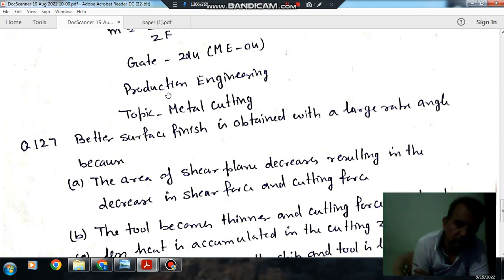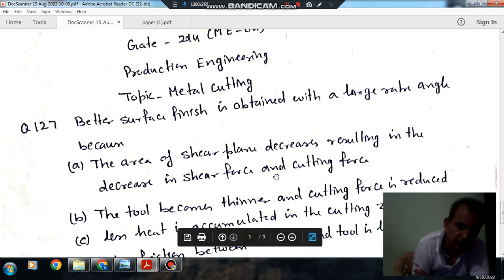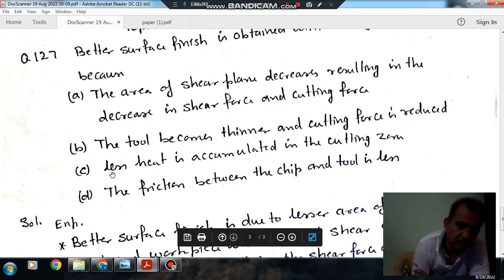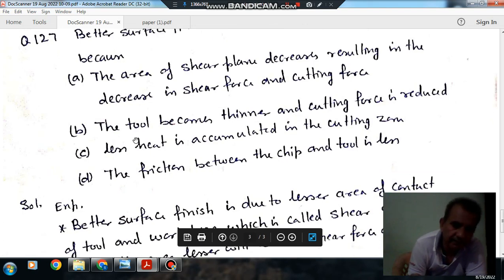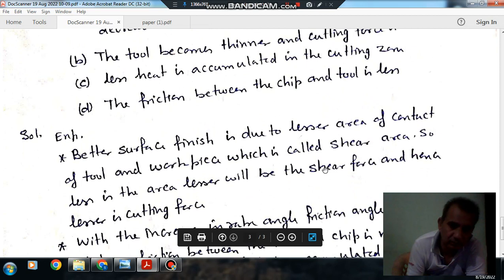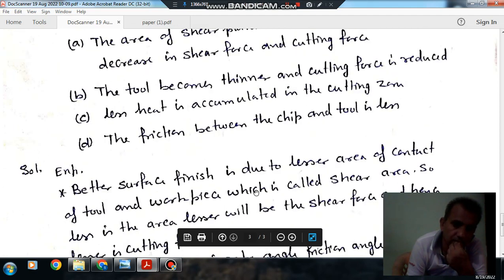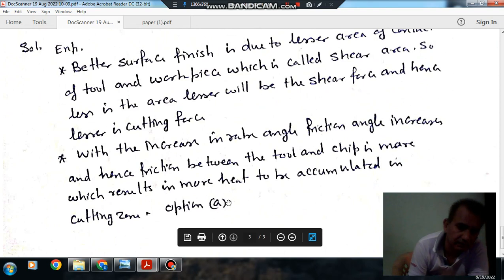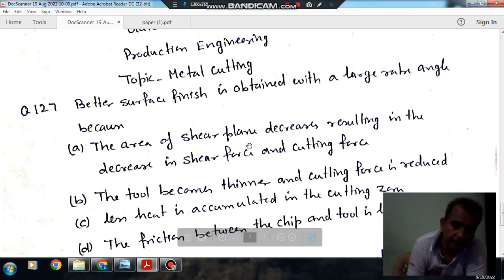Metal Cutting (Q127) (Gate 2014 (ME-04) Production (Manufacturing science)engineering )